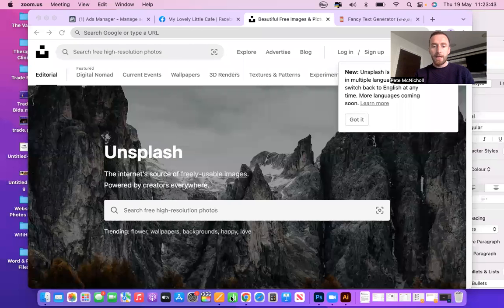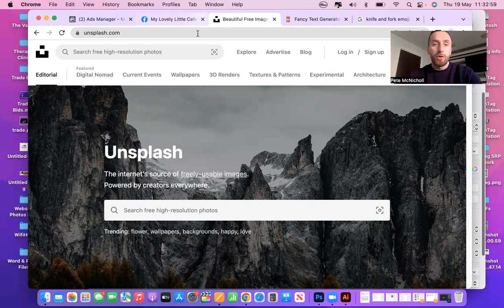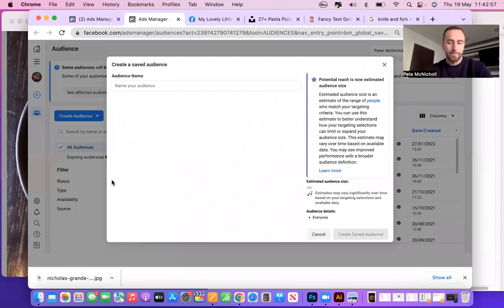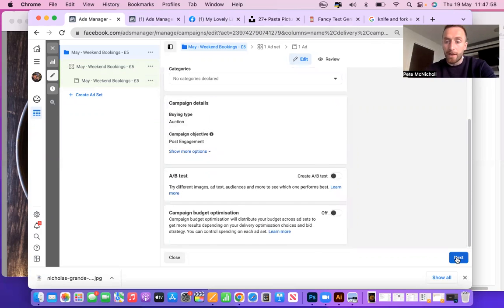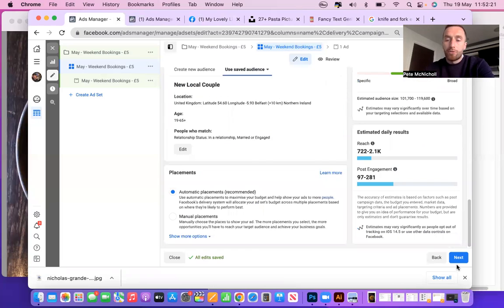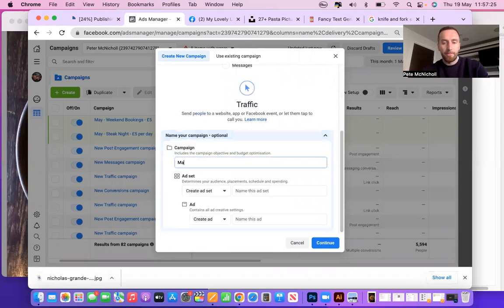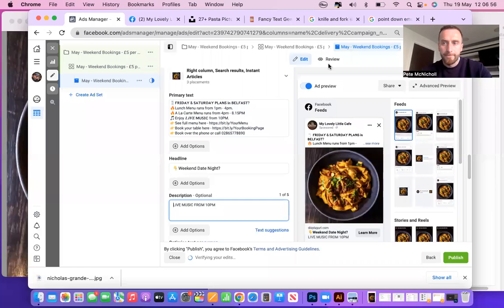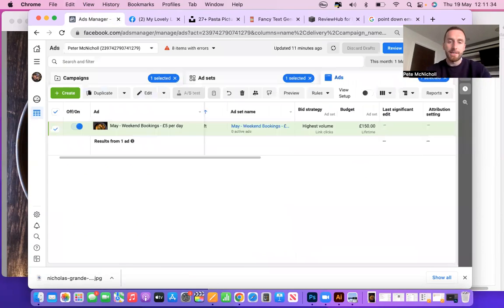Facebook & Instagram Adverts Tutorial: How to increase weekend bookings at your restaurant